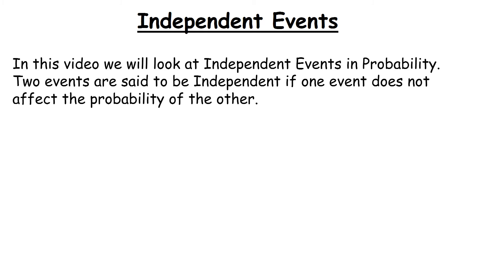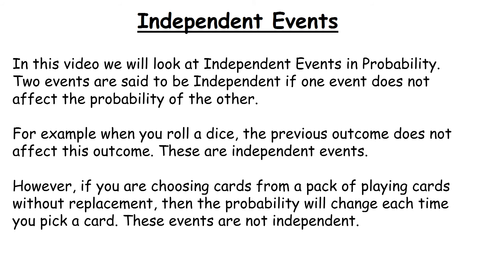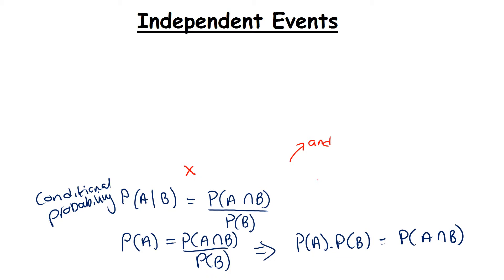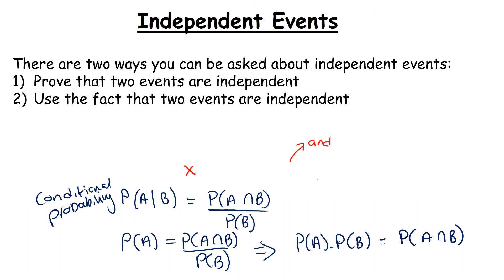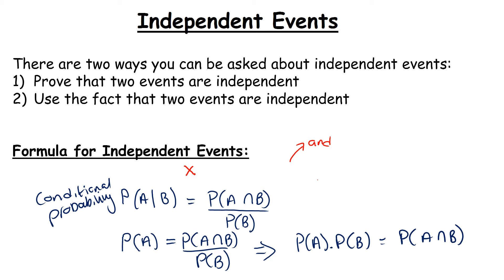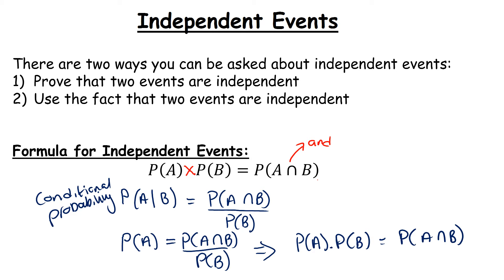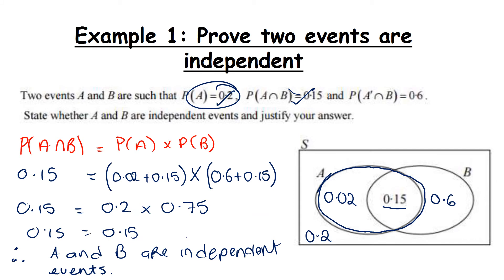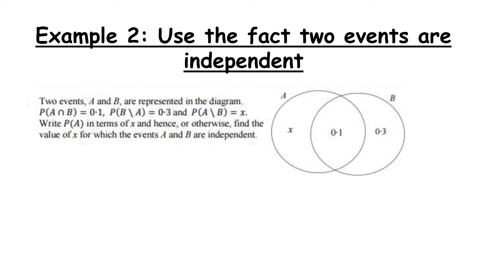LCHL - Probability Revision - Independent Events